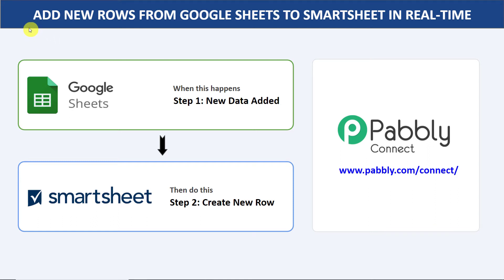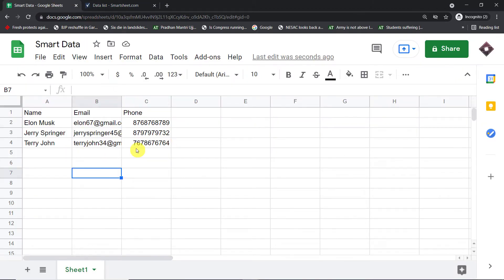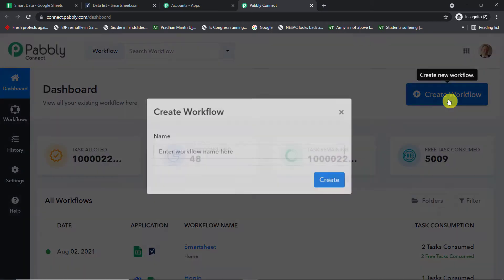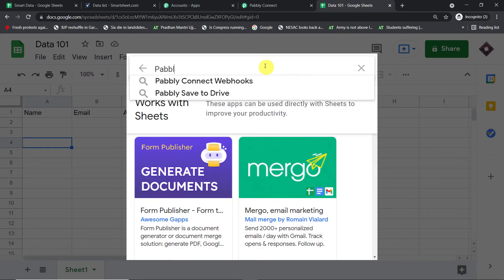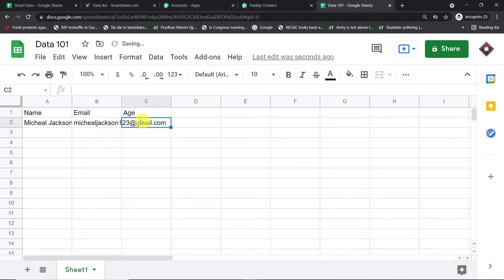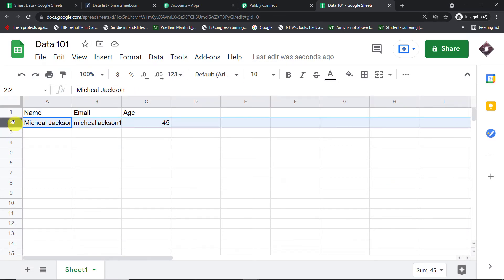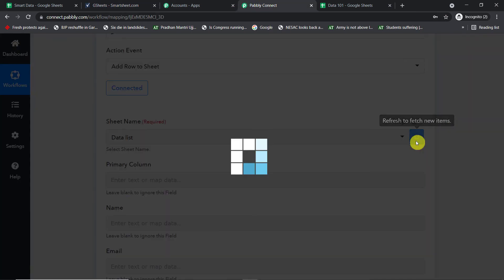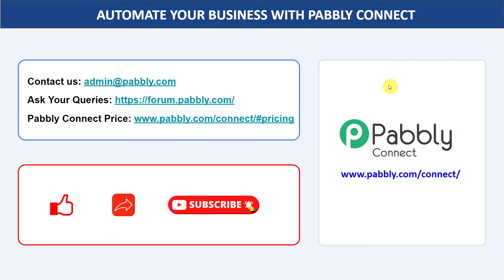Add New Rows from Google Sheets to Smartsheet in Real-Time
✅ In this video, we will learn Google Sheets Smartsheet integration, where you can add new rows from Google Sheets to Smartsheet in real-time with the help of Pabbly Connect.